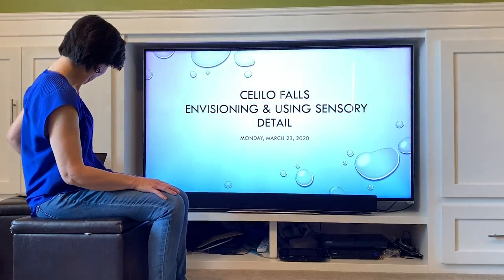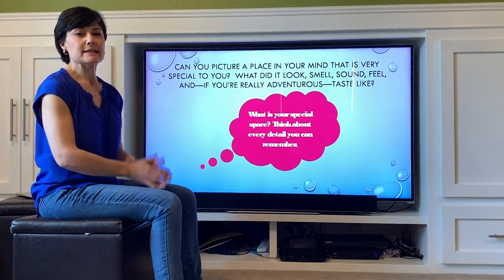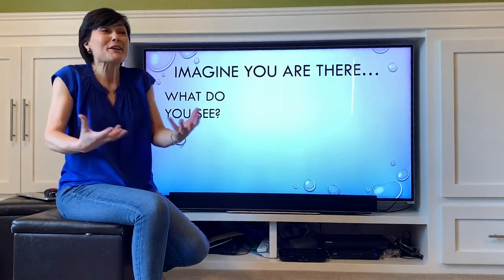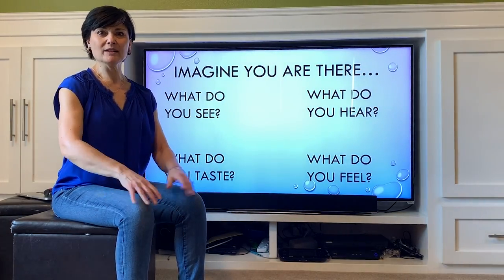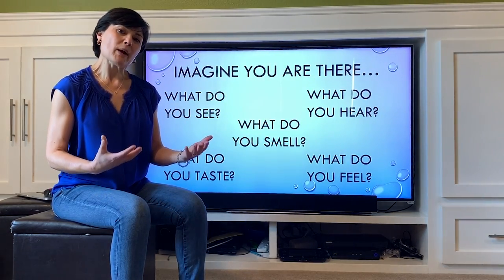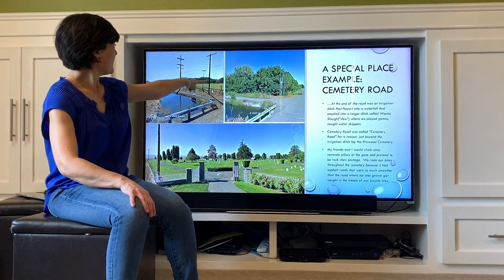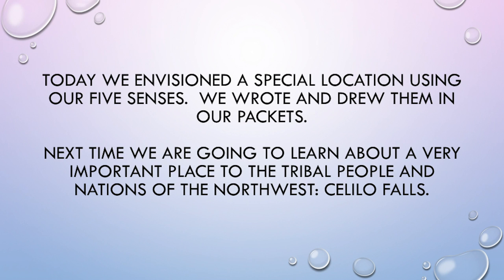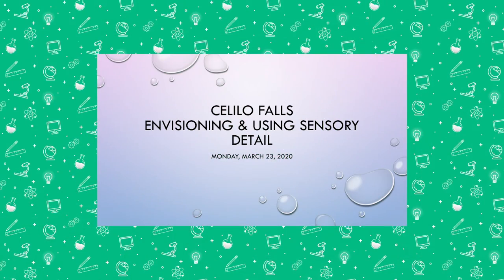Social Studies, Grades K-5: Washington State Tribal History/STI, 3/23 - Lesson 1, Celilo Falls